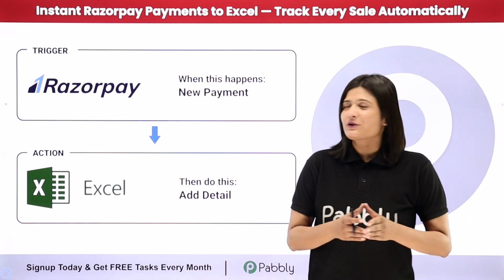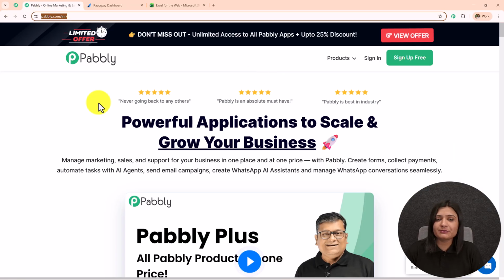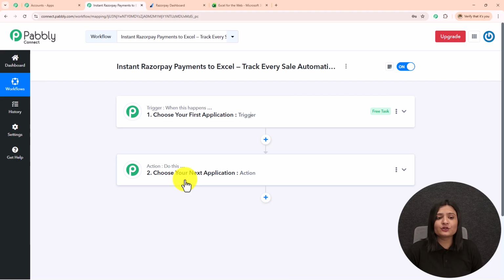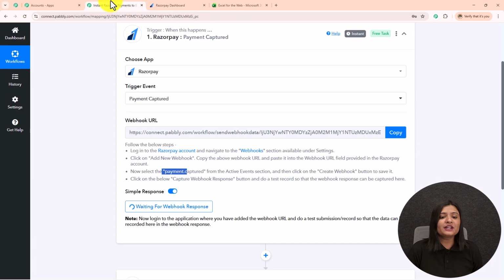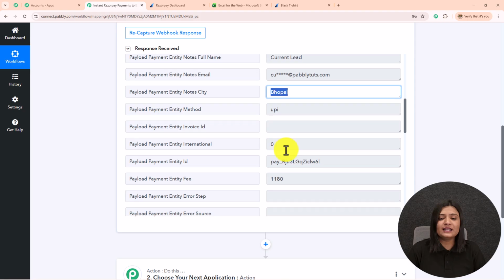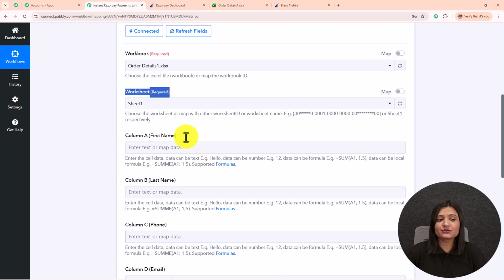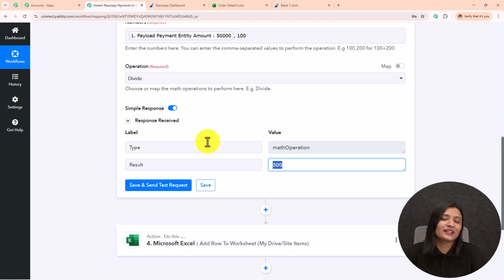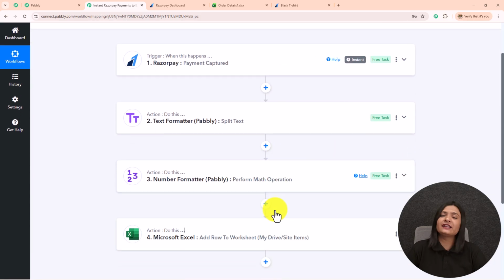Instant Razorpay Payments to Excel — Track Every Sale Automatically!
In this video, you'll learn how to automatically track Razorpay payments in Excel for effortless sales management. We’ll guide you through connecting Razorpay to Excel, using the powerful integration features of both platforms. Pabbly Connect simplifies this process by automating the flow of payment data directly into your Excel sheets, eliminating tedious manual entry. This setup not only saves time but also ensures that you have real-time insights into your sales performance.

Use Case:-

Every successful Razorpay payment gets logged into Excel in real time
Owners can track sales, customer info, and payment amounts instantly.
Makes reconciliation and daily reporting completely hands-free.
Helps finance teams avoid errors caused by manual entry.
Ideal for online stores, freelancers & subscription businesses.

Benefits of Pabbly Connect:

1. Automation: Save time, money, and resources by automating tasks.

2. Integration: Connect various web services to create efficient workflows.

3. Security: Enjoy industry-standard security for your data.

4. Scalability: Easily add new applications and services to your workflow.

5. Cost-effective: Choose from plans suitable for different business sizes, with no charges for internal tasks.